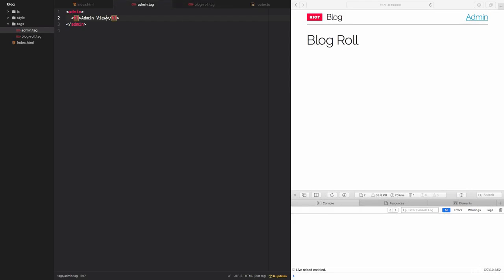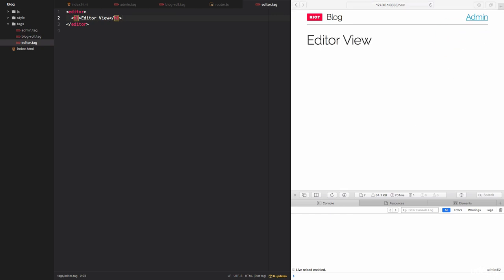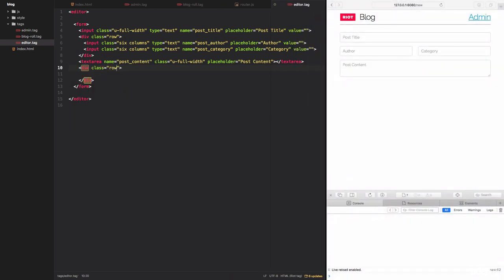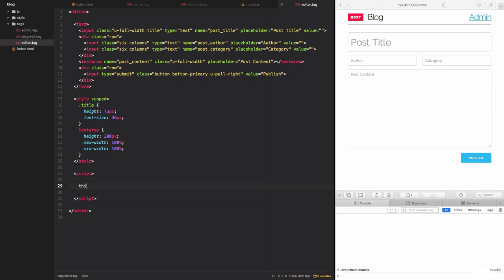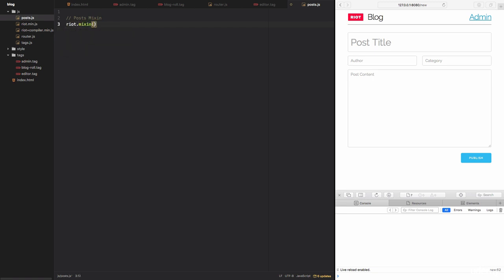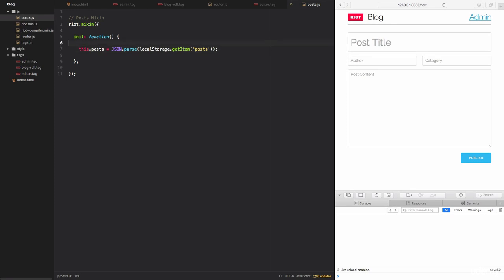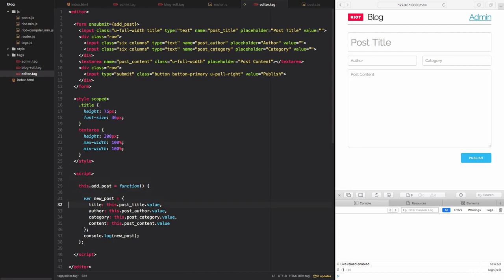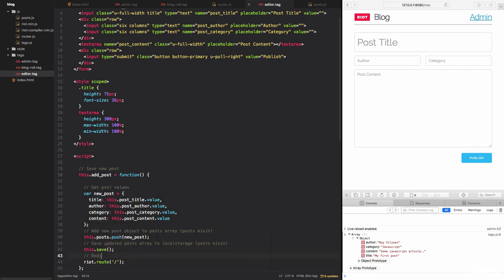Master Riot: Learn Riot.js from Scratch : Creating Posts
Master Riot: Learn Riot.js from Scratch
Go from zero to Master with the  React-inspired, Riot.js library. A powerful, yet flexible, javascript view layer.